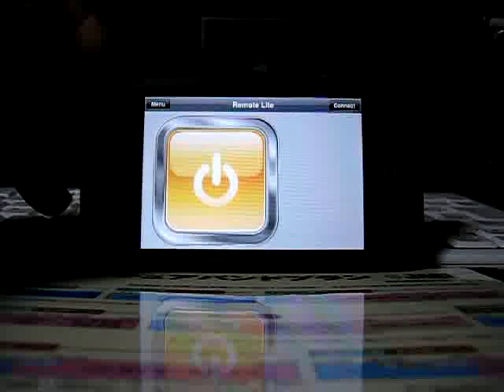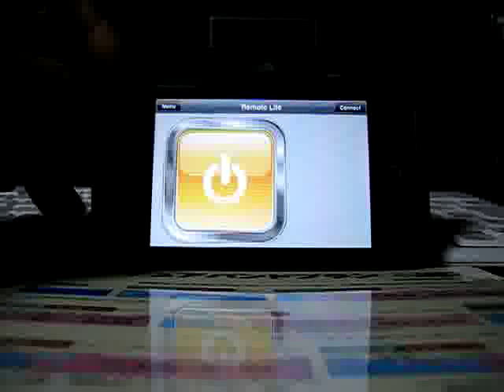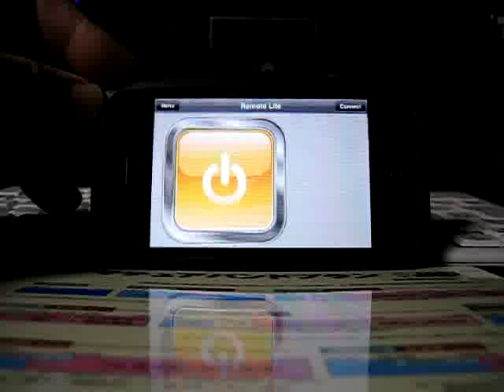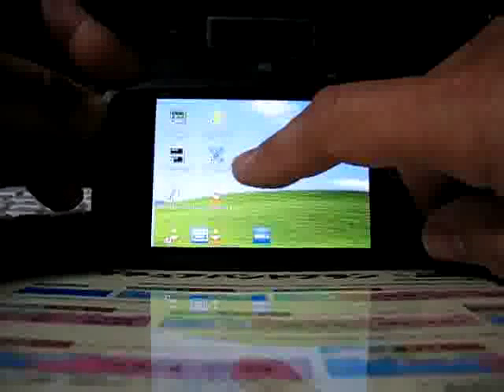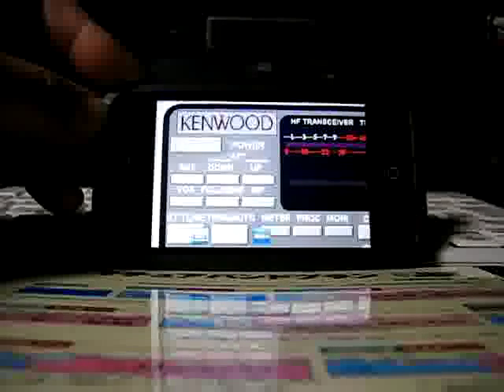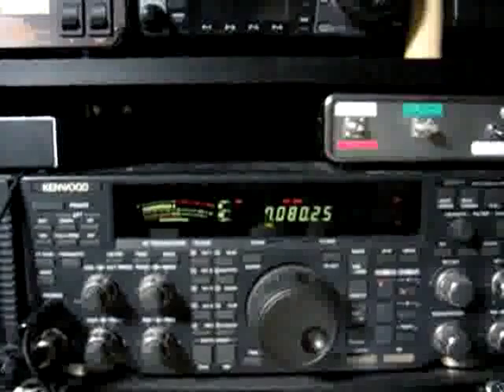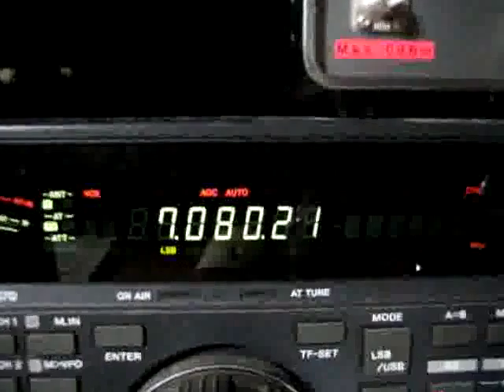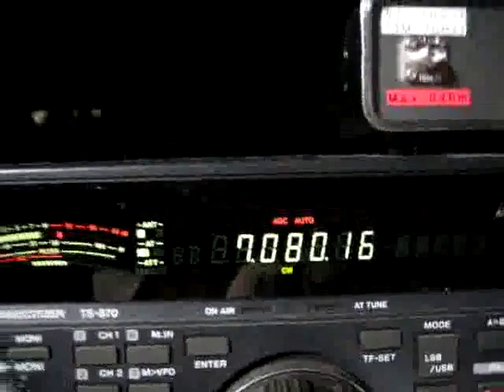TS-870 remote control by iPhone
Remote control for KENWOOD TS-870 by iPhone.
TS-870 with the serial port connected with PC and ues Remote Control Program.
Remote Disktop of WINDOWS is necessary in PC.
iPhone application Remote Disktop Lite use.